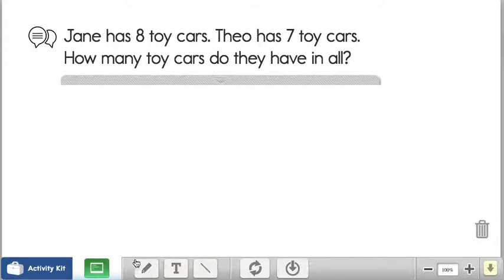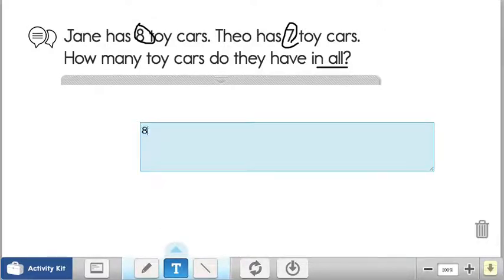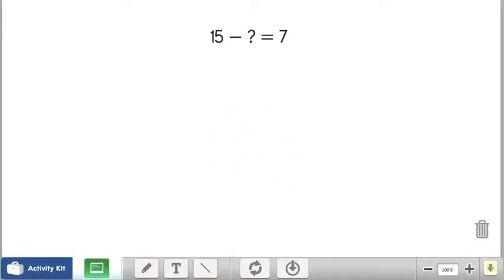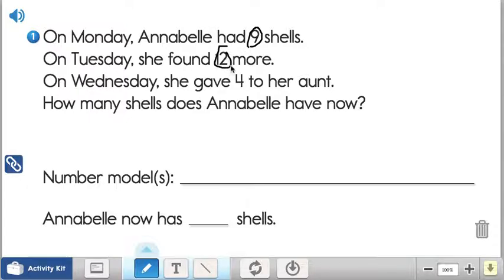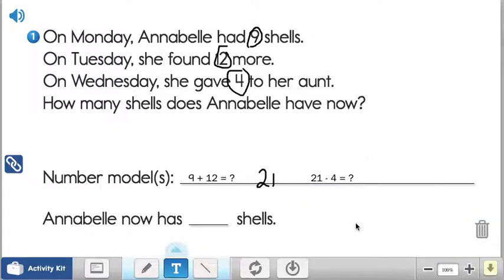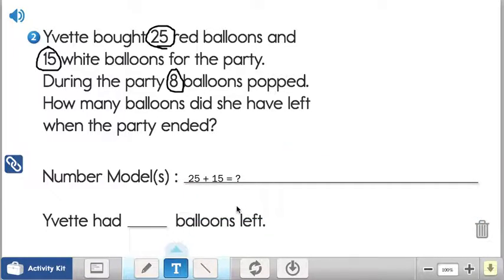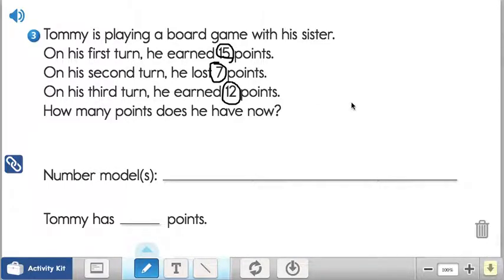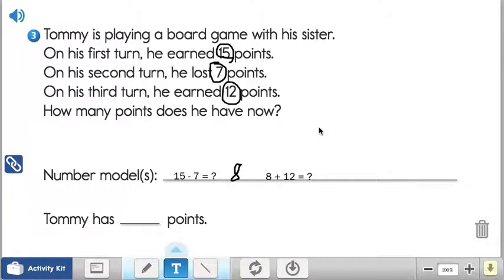6.5 Two-Step Word Problems